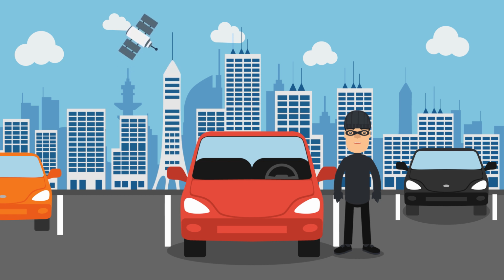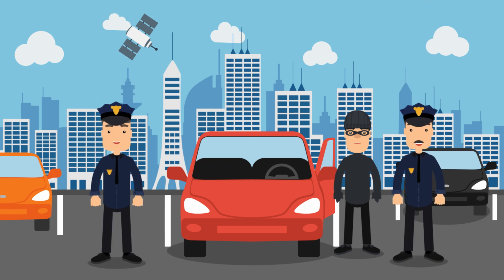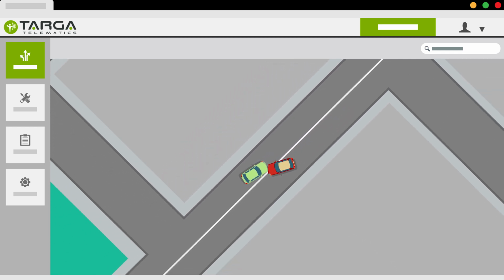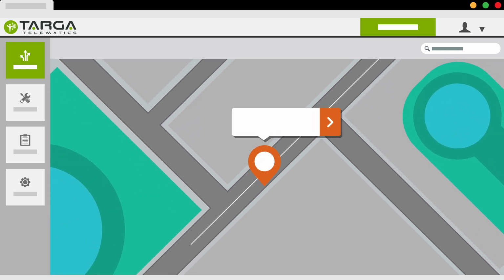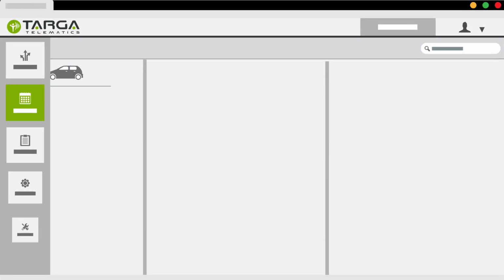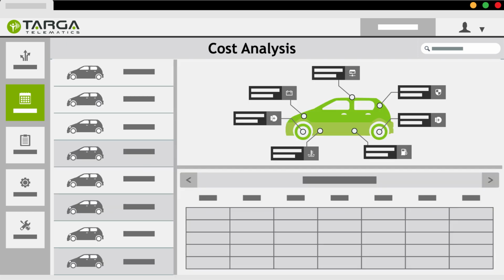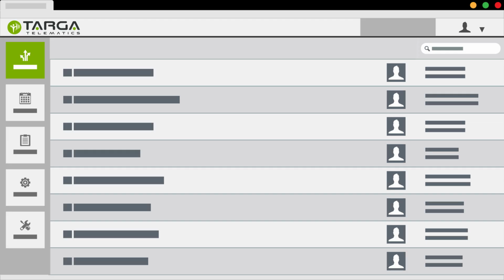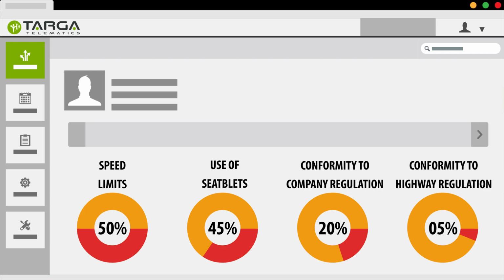Fleet Management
Fleet Management: The technology to monitor, optimize and save.